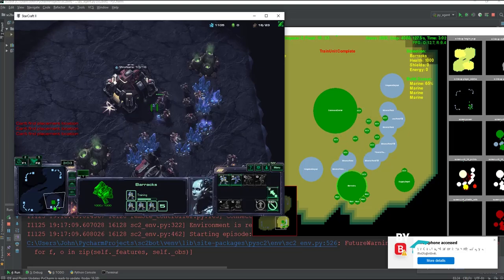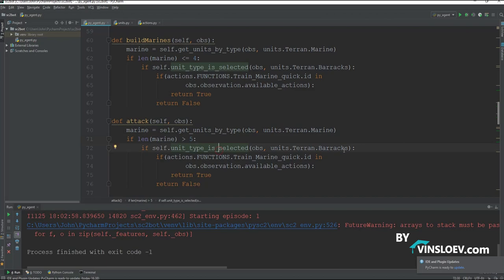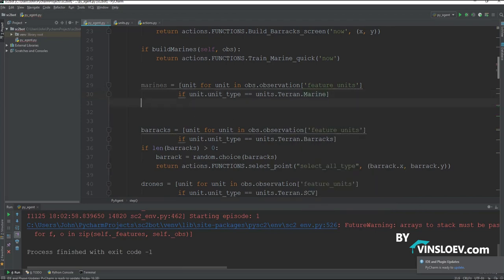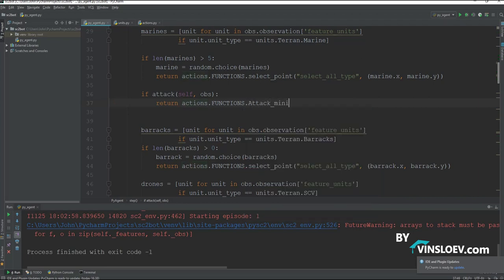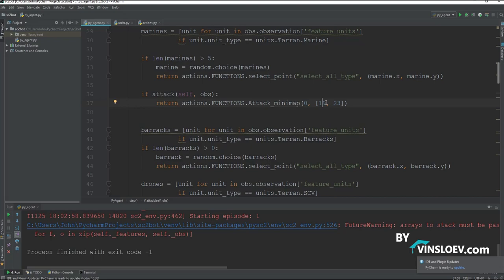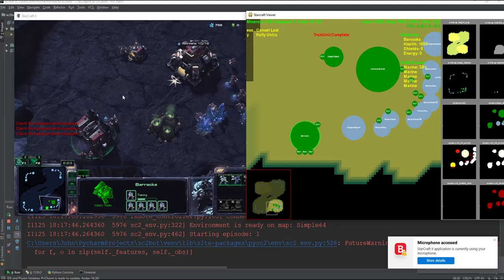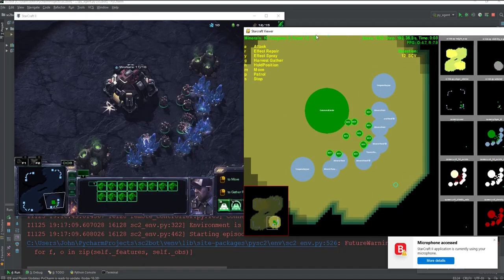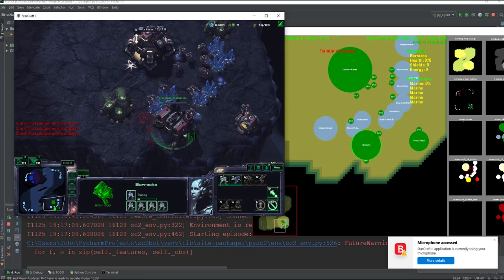Machine Learning - StarCraft 2 Python AI part 4 - Attack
Learn Python for beginners | Python Tutorial for Beginners | Python For Beginners | StarCraft 2 | Python AI.

Learn how to make a StarCraft 2 Python AI using the DeepMind Python package.